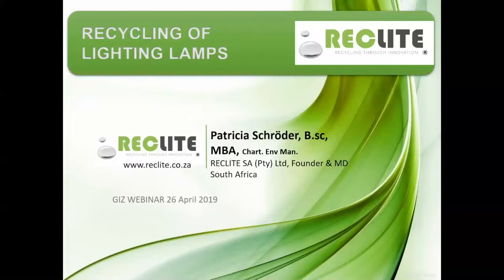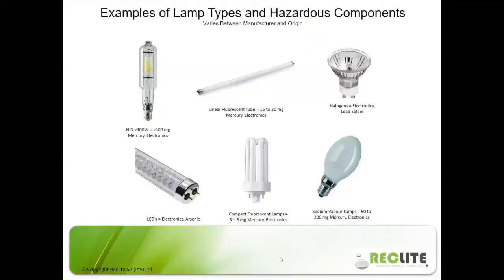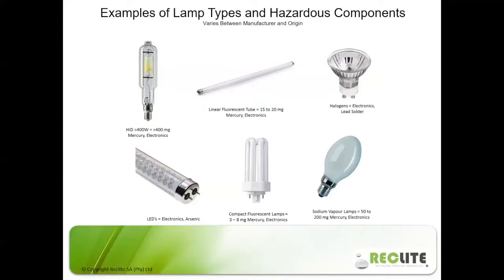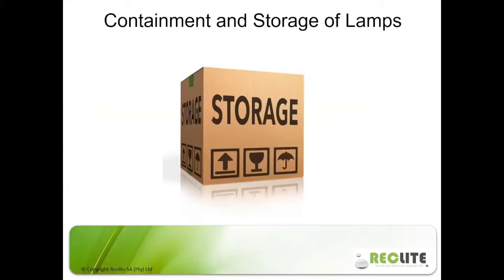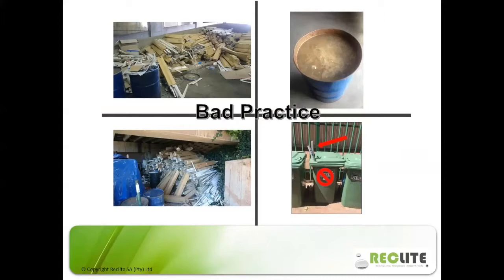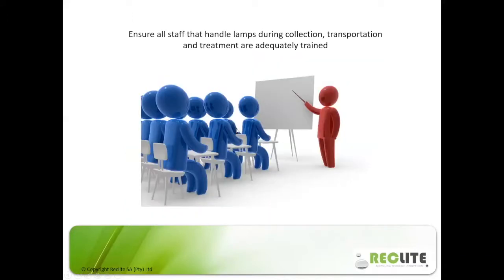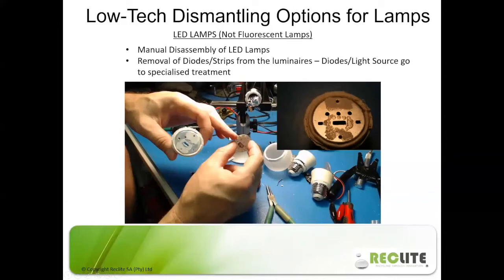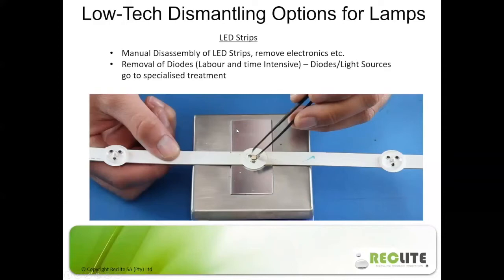Lamp Recycling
During the webinar the following questions will be answered:

• What different types of lamps do exist and what’s their hazardous component?
• How to best collect, store and transport lamps?
• What is the required equipment to properly recycle lamps?
• Which steps of the recycling can be integrated in a low-tech dismantling facility?
• How does the market for the output fractions look like?